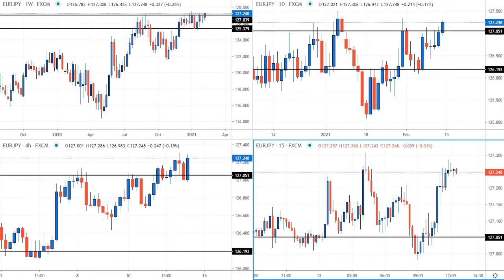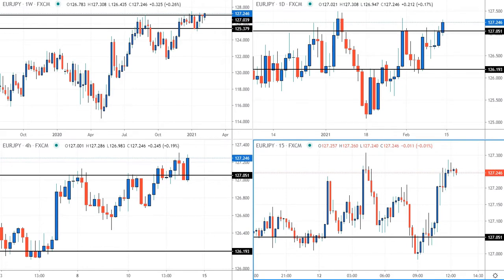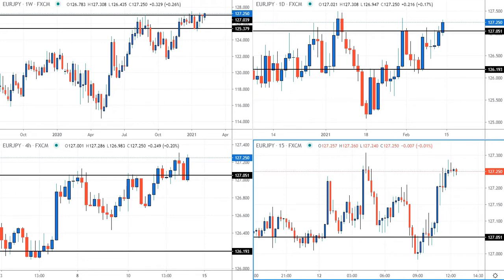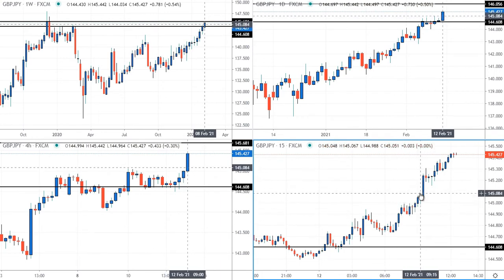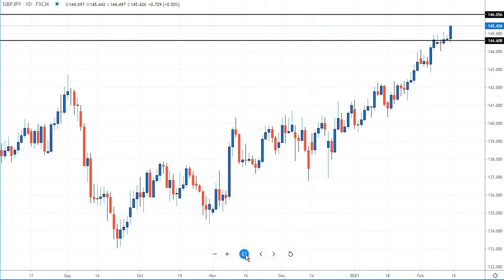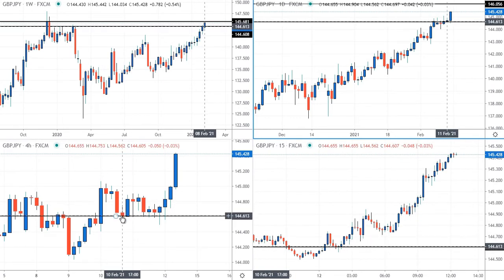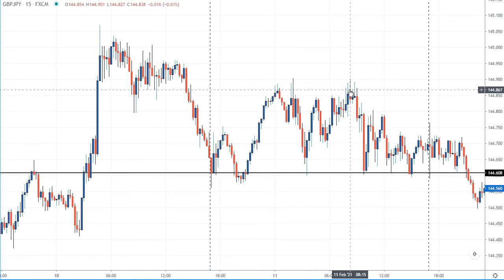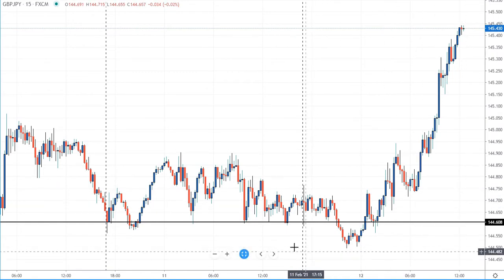Forex Scalping Strategy Trade Illustrations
In this video, I’m going to walk you through 3 different forex scalping strategy trade illustrations, showing exactly how we uncover great trading opportunities. You’ll notice the very small pip risk, with correspondingly large profit potential – just the kind of trades that we look for with scalping.

Although this video is longer than I normally make them, if you’ll take the time, I really think it will help to provide you with an organized framework for setting up great trading opportunities.

So to that end, it’s my sincere hope that you find it beneficial for your own trading, because no matter what trading style you prefer (scalping, day trading or swing trading), we use the same setup requirements and the same patterns!

MEMBER COMMENT

“You are seriously the greatest coach ever”

Forexmentor.com